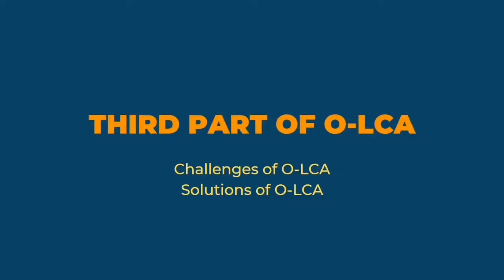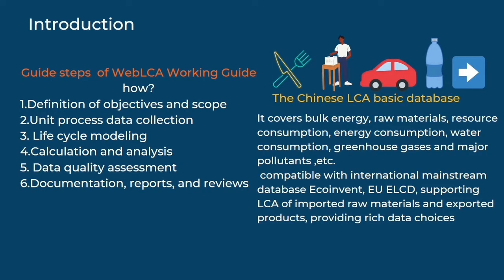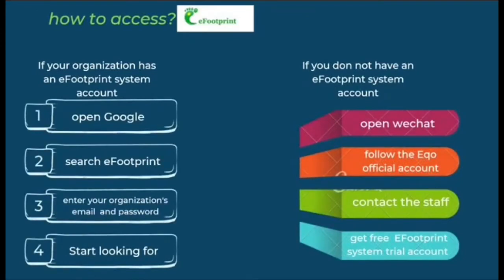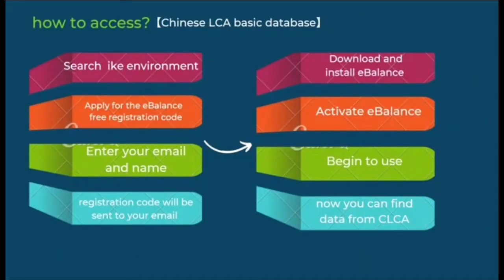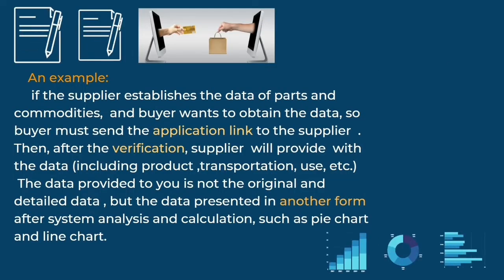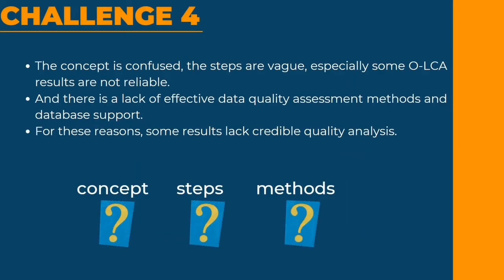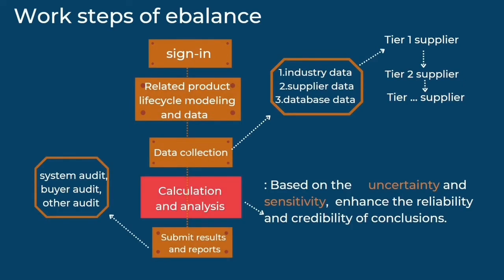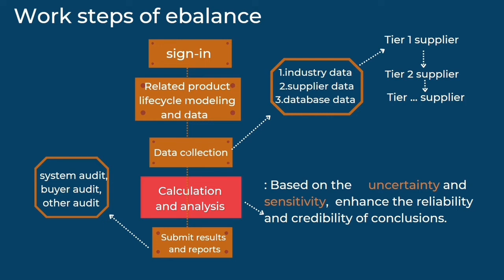Organizational life cycle assessment (O-LCA) part 3